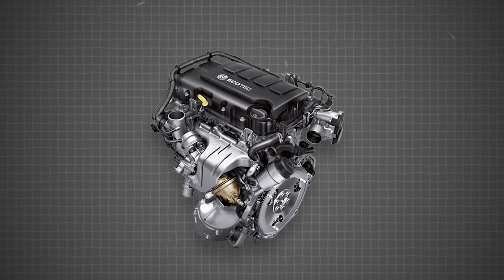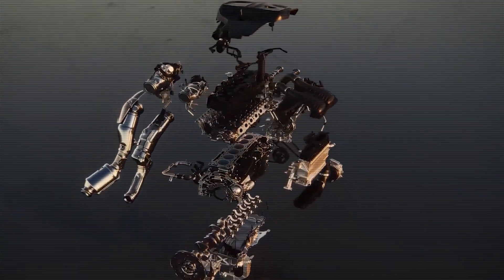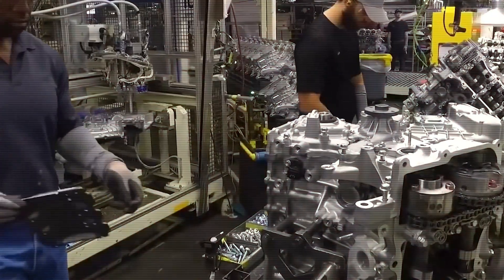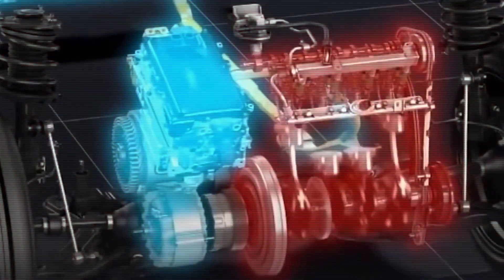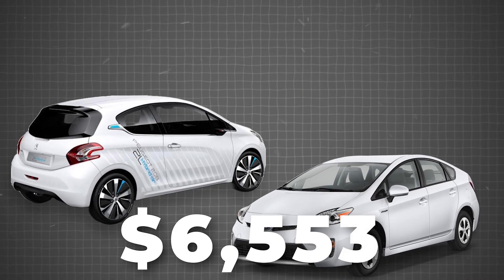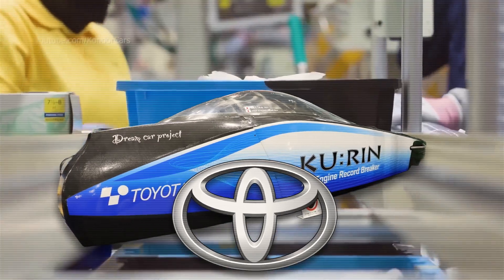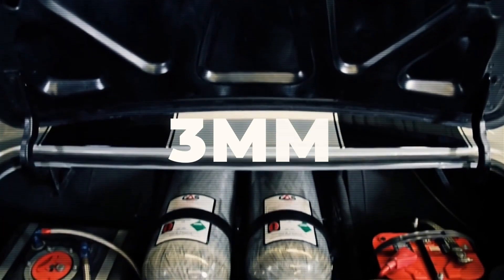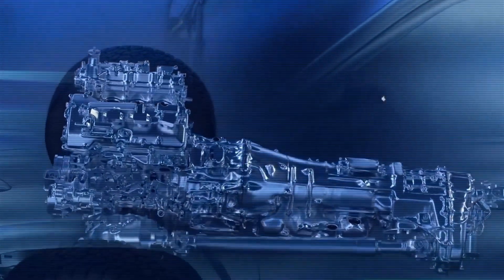ALL-NEW Compressed Air Engine To Disrupt The Car Market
A revolutionary new technology is set to shake up the automotive world—the compressed air engine. Promising a clean, sustainable alternative to traditional combustion engines and even electric vehicles, this groundbreaking invention could disrupt the car market as we know it. With zero emissions and the potential for lower costs, this innovation might be the next big leap in green transportation.

In this video, we’ll explore how the compressed air engine works, its potential impact on the automotive industry, and why it could be a game-changer for both car manufacturers and consumers. Could this be the future of eco-friendly vehicles, and how soon will we see it hit the roads?

Join us as we dive into this exciting new development and what it means for the future of transportation.